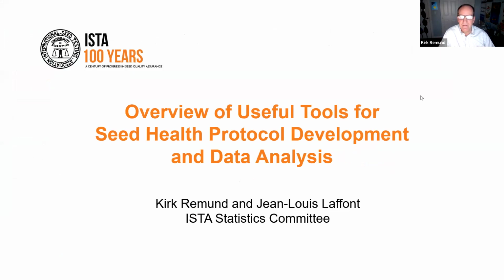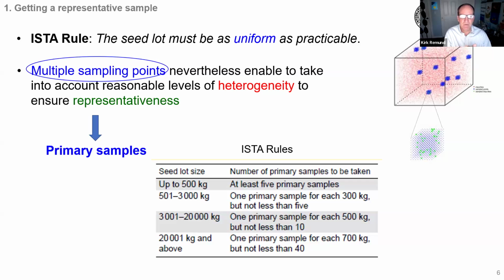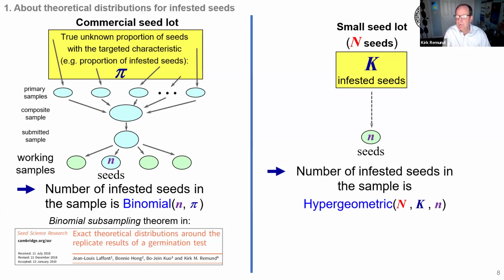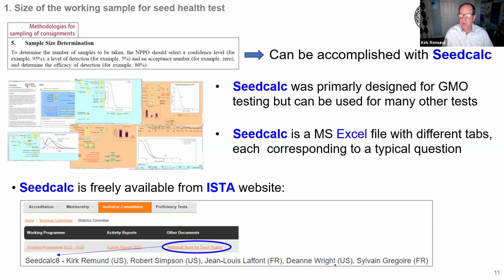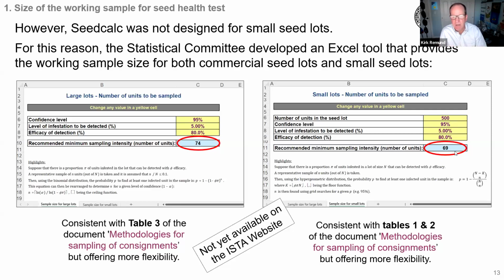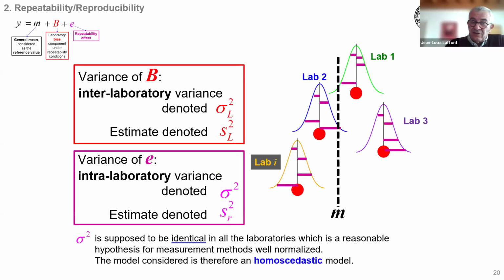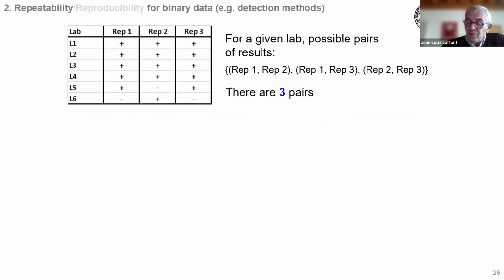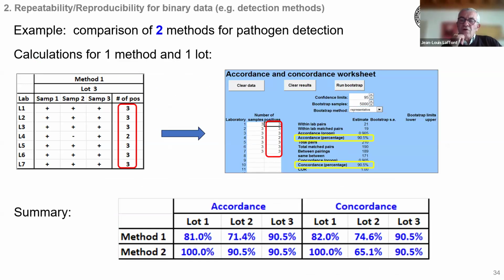Seed Talks: "Overview of Useful Tools for Seed Health Protocol Development and Data Analysis"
International Seed Federation and ISTA webinar on "Overview of Useful Tools for Seed Health Protocol Development and Data Analysis”

🕑 14:00 -15:00 CET